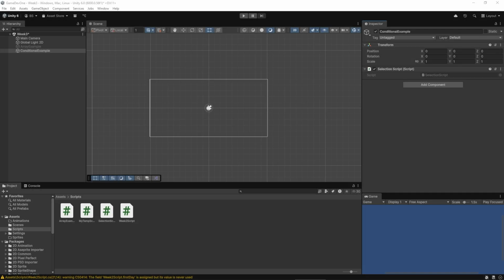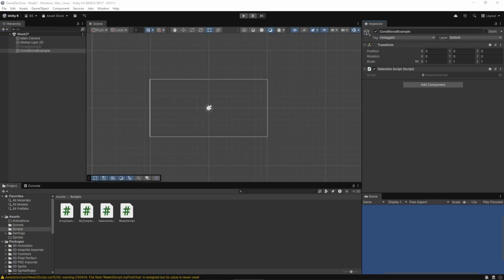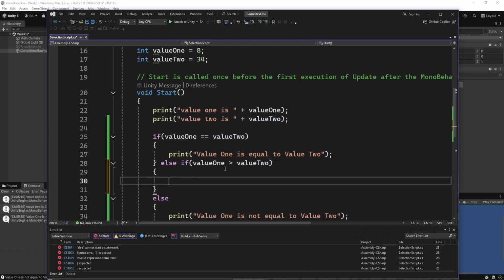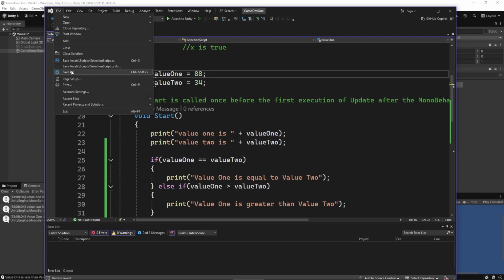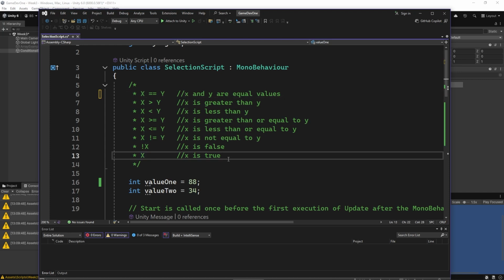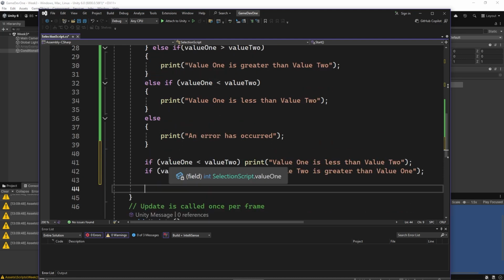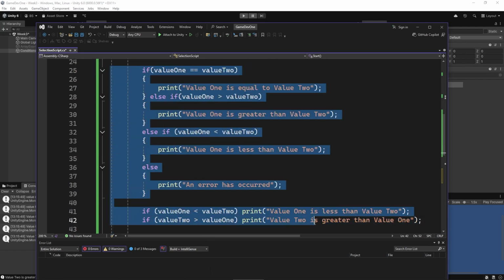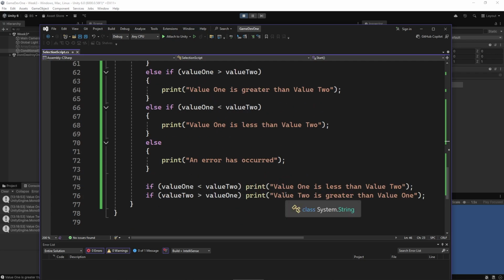Game Development - Supplementary Videos - E7 - If, Else, Conditional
In this video we explore the If Else and conditional statements.